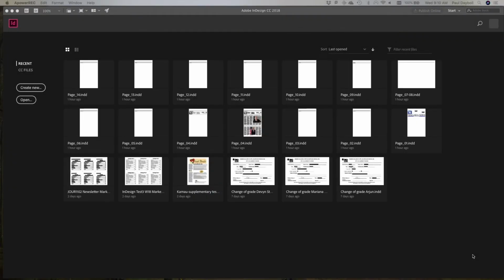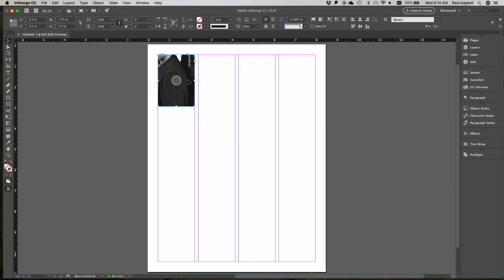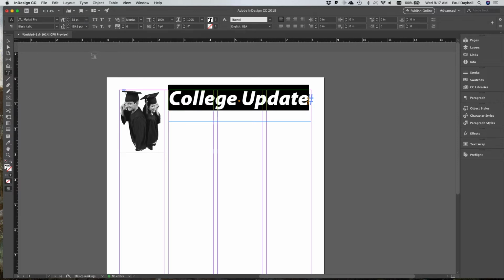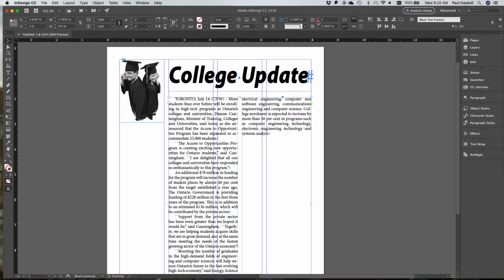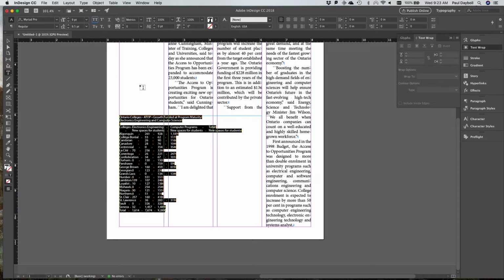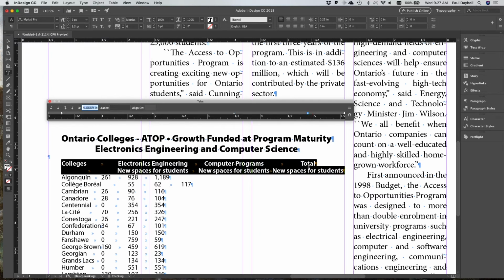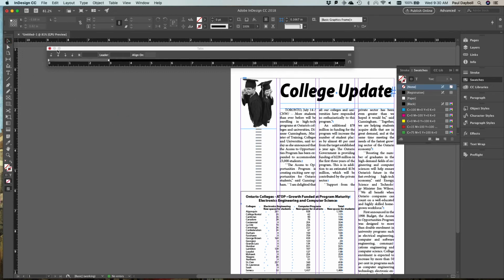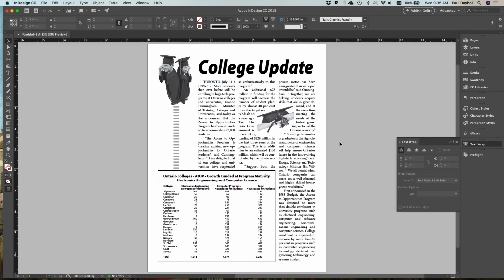InDesign Basics College Update Exercise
An lesson on InDesign basics